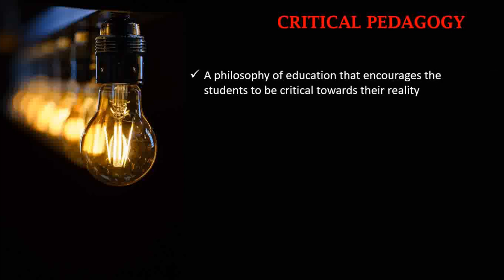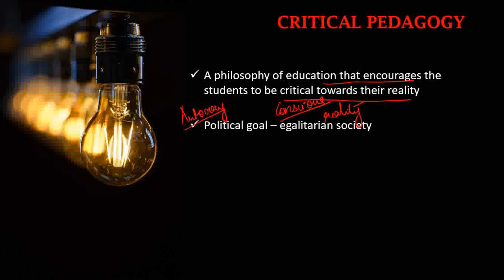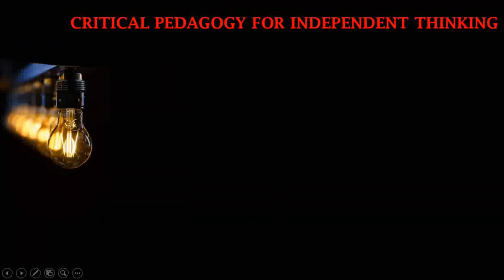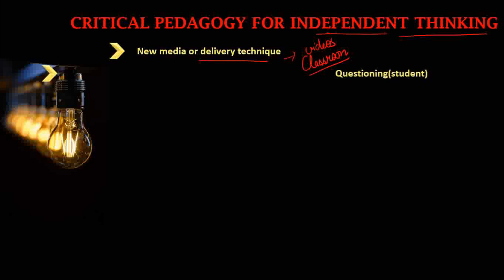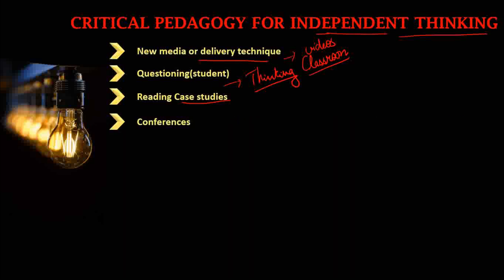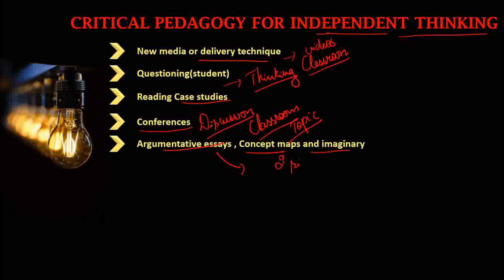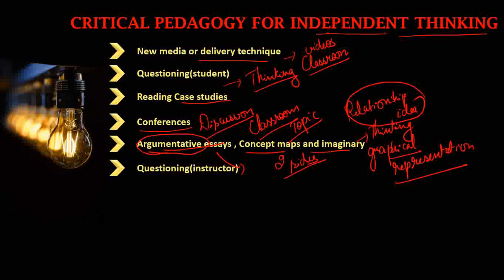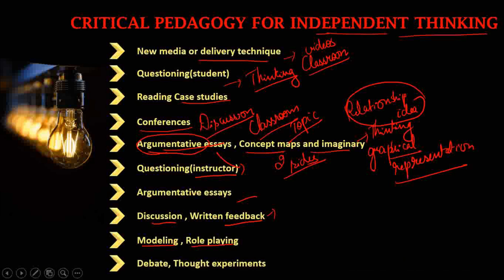B.Ed - PEDAGOGY OF BIOLOGICAL SCIENCE II - CRITICAL PEDAGOGY